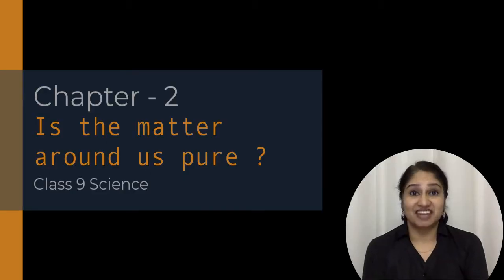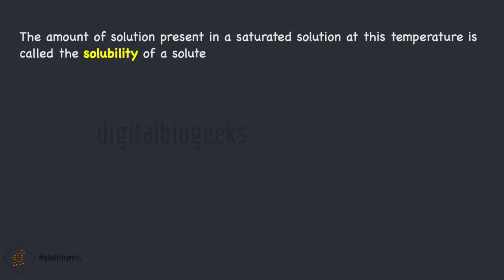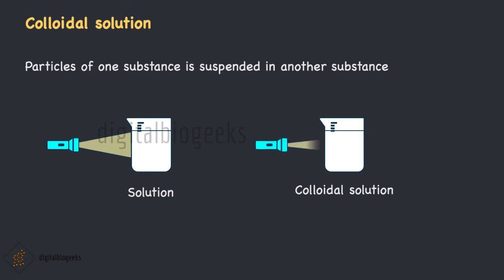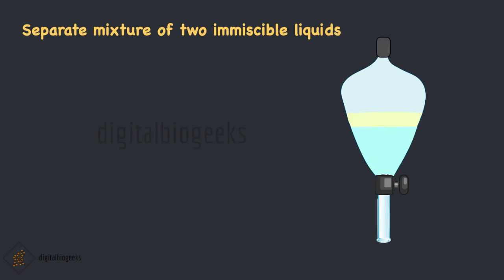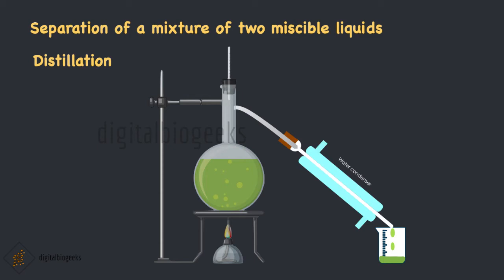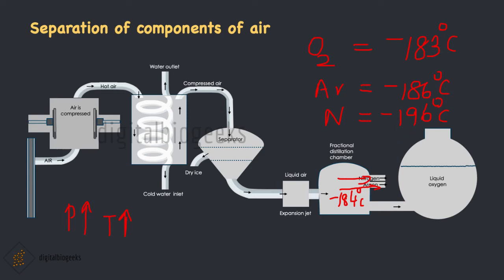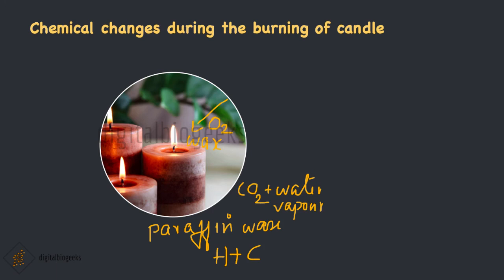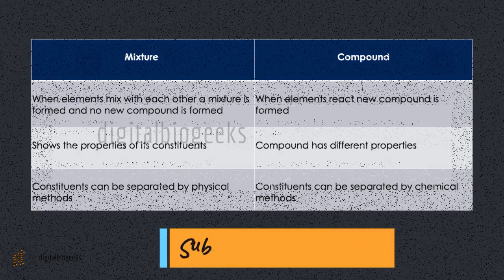Is Matter found around us pure - Class 9 Science - Chapter 2 - Full Chapter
Is Matter found around us pure ? | Class 9 Science | Chapter 2 |
Full Chapter
Topics: Introduction, Mixture, Type of mixtures - Homogenous and Heterogenous mixtures, Solution -solvent and solute, Properties of solution, Concentration of solution, Problem related to concentration, Suspension, Properties of suspension, Colloidal solution, Properties of colloidal solution, Separating the components of a coloured dye - evaporation, Separation of cream from milk - Centrifugation, Separation of two immiscible liquids, Separation of a mixture of salt and ammonium chloride, Separation of coloured dyes from black ink - Chromatography, Separation of a mixture of two miscible liquids - distillation, Fractional distillation, Separation of gases from air, Crystallisation - Obtain pure copper sulphate from impure sample, Water purification system in water works, Physical and chemical change,  Changes happen during the burning of a candle, Element - Metal,Properties of metal, Non - metal, Properties of non - metals, Metalloid and properties of metalloid, Compounds and mixtures, Difference between compounds and mixtures.
Topics covered in this video
00:00 Introduction
00:57 Mixtures
01:31 Types of mixtures
2:39 Solution
3:58 Properties of solution
4:50 Concentration of a solution
5:37 Saturated solution
10:41 Suspension
11:18 Properties of a suspension
12:10 Colloidal solution
13:08 Tyndall effect
13:43 Properties of colloids
14:19 Centrifugation
14:54 Evaporation - Experiment to obtain coloured component from ink
15:58 Centrifugation - Experiment to separate cream from milk
18:25 Separate mixture of two immiscible liquids
19:43 Separate mixture of salt and ammonium chloride
21:30 Separation of coloured dyes from black ink - Chromatography
23:22 Distillation - Separation of a mixture of two miscible liquids
26:02 Fractional distillation
28:38 Separation of components of air
32:35 Crystallisation - Separation of copper sulphate from an impure sample
35:12 Water purification system in water works
36:37 Physical and chemical change
37:51 Chemical changes during the burning of candle
39:29 Elements
40:09 Metal
40:38 Properties of metal
41:16 Non- metal
41:32 Properties of non - metal
41:50 Metalloid
42:08 Properties of metalloid
42:57 Compounds and mixtures
44:20 Difference between mixtures and compounds

Attributions:
Video by bottlein from Pixabay
Video by Roberto D'Amico from Pixabay

is matter around us pure class 9
is matter around us pure full chapter
class 9 science chapter 2
impure substances